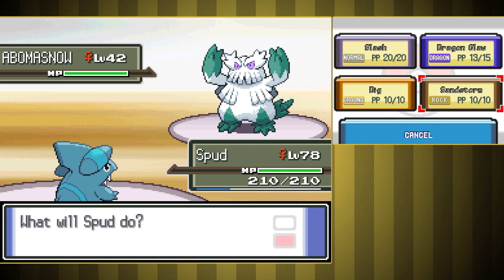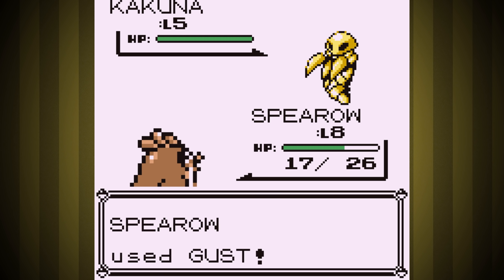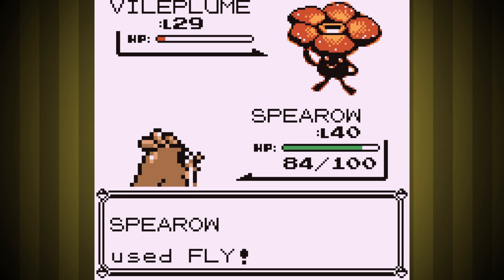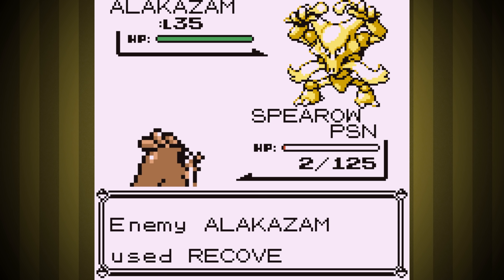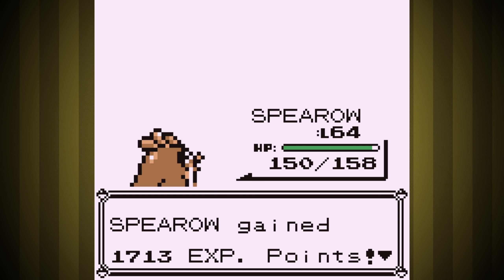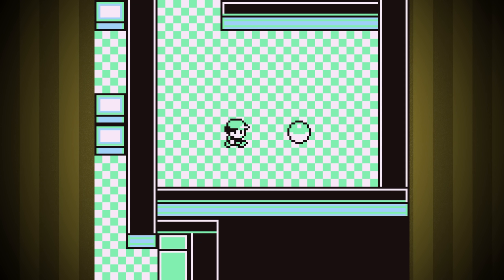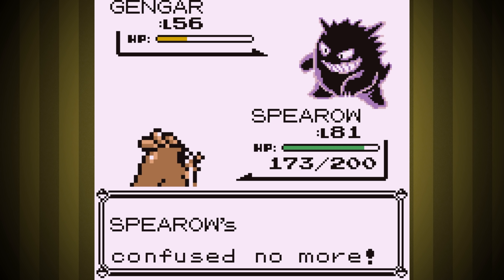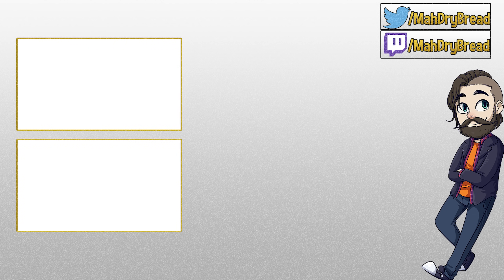Can I Beat Pokemon Red with ONLY PIDGEY? 🔴 Pokemon Challenges ► NO ITEMS IN BATTLE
In this video I take you along my ridiculous Pokemon Red Journey through the world of Kanto in Generation 1 as I attempt to beat the entire game with only One Pidgey without using Items in Battle!  Am I able to do it?  Only one way to find out!